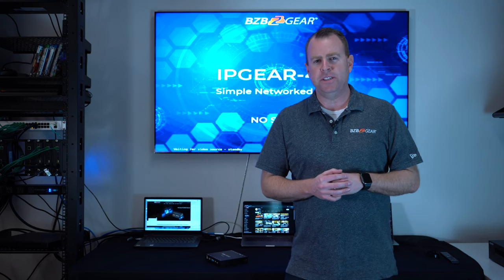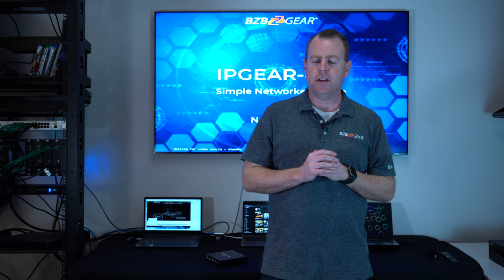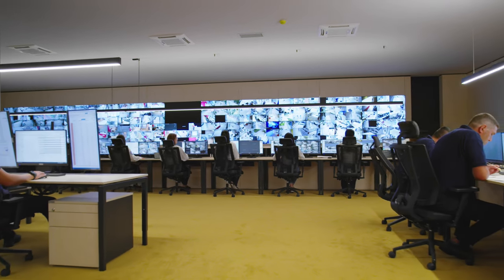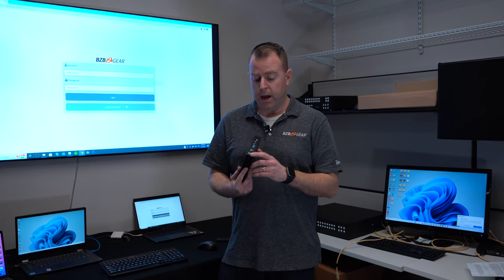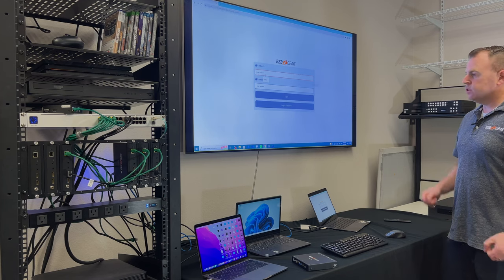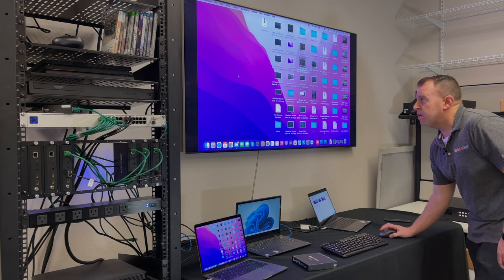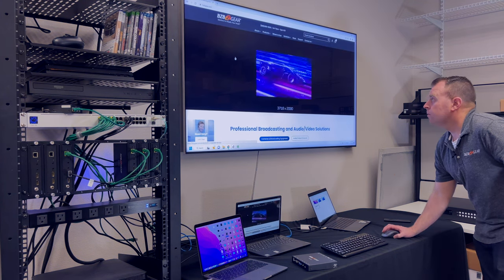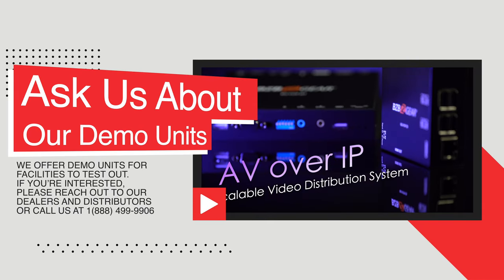Build A Secure Computer Lab With The TAA Compliant IPGEAR-4K AVoIP System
BZBGEAR's TAAcompliant IPGEAR-4K that utilizes KVMtechnology makes it easy to set up secure computer labs including restricting physical access to the computers, monitoring use, and remotely controlling the computers when necessary while maintaining low latency and high video quality.

IPGEAR4K features 4K@30, POE compatibility, HDMI 2.0A and HDCP 2.2 compliance, and the ability to support video wall and video matrix functions, the BG-VOP is an ideal solution for building secure computer labs, even for government facilities or companies with high privacy and security concerns.